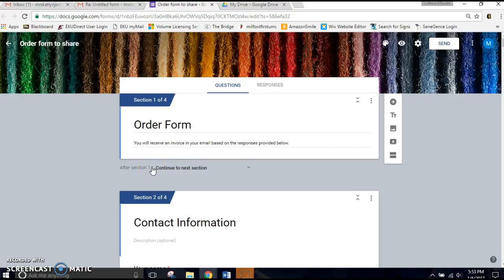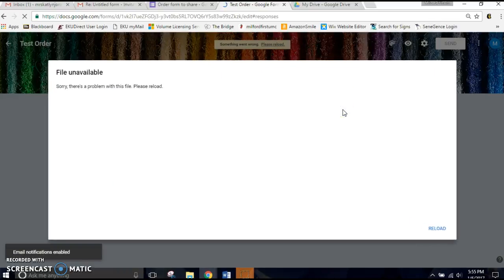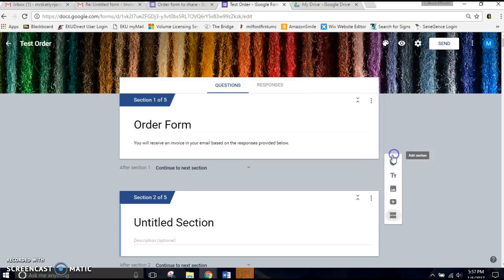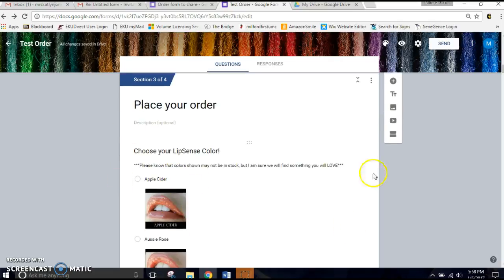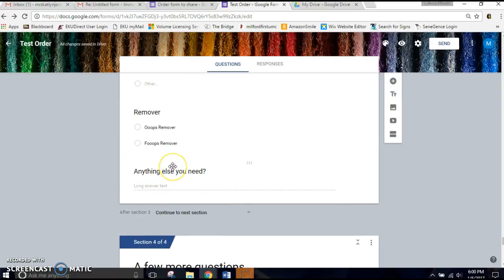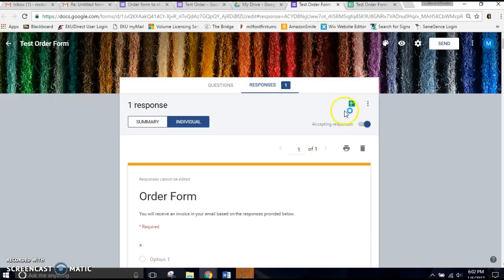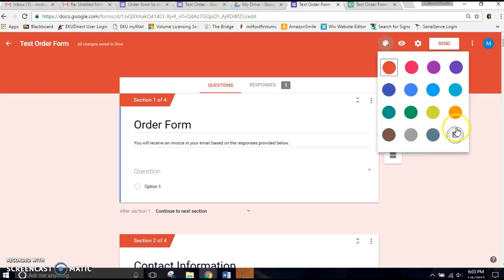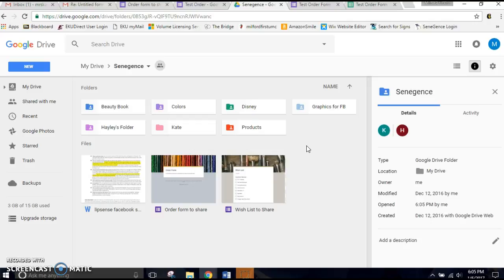How to edit a Google Form that has been shared with you.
SeneGence/ LipSense Distrubitor